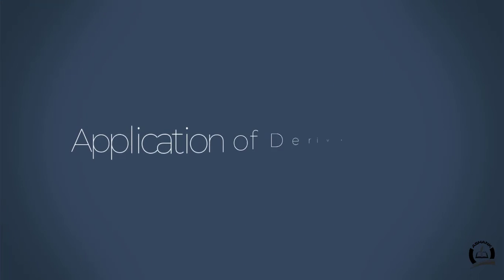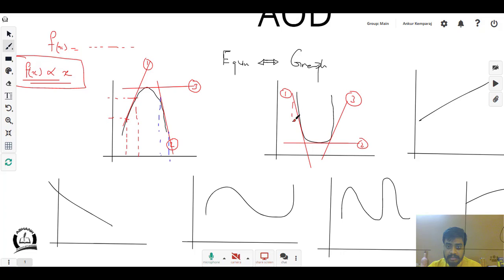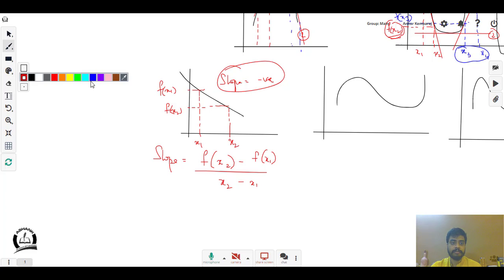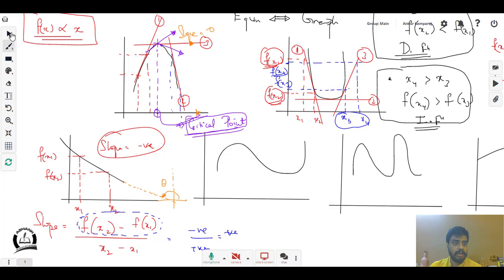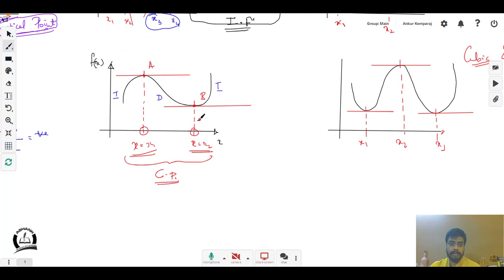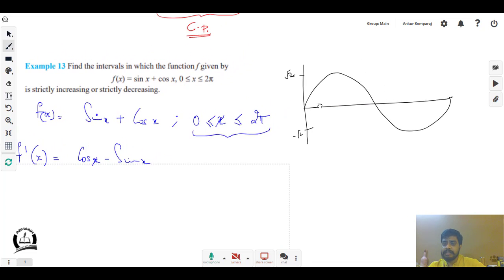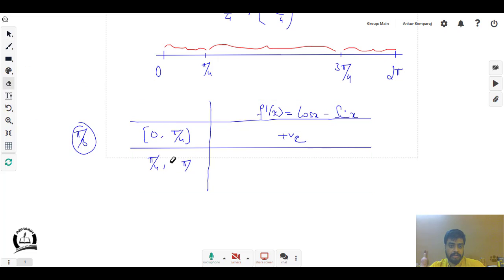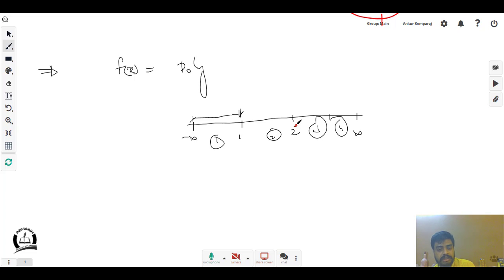Increasing and Decreasing Function AOD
Application of Derivates | Increasing and decreasing function | 12th CBSE, ISC and PUC | JEE & CET Fundamentals.